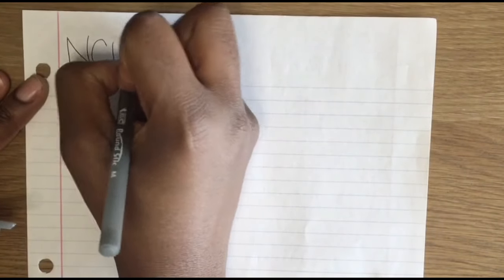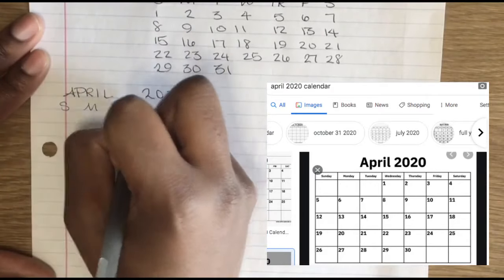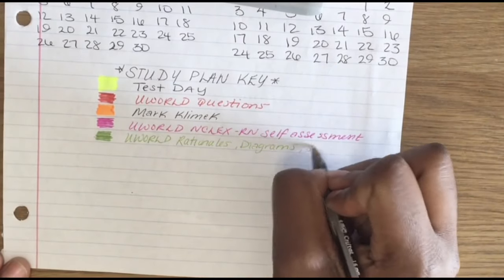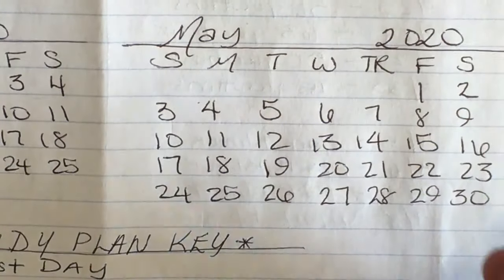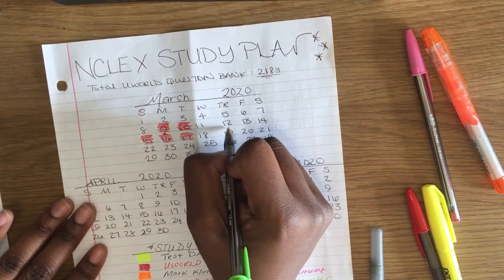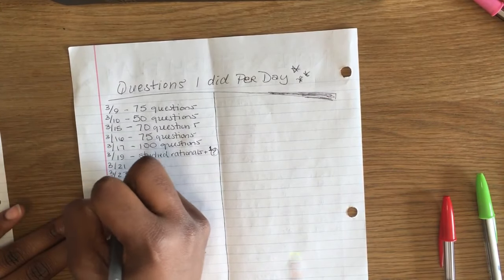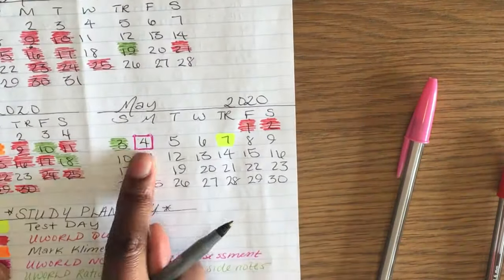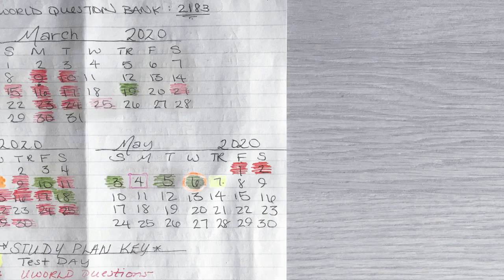NCLEX Study Schedule : UWorld & Mark Klimek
Hello guys I made a video on how I made my NCLEX Study Plan to pass boards.

Songs:
-Kido: Good Morning | G sounds
-Moonlight Densetsu Lo-Fi remix | Patrick Moon Bird